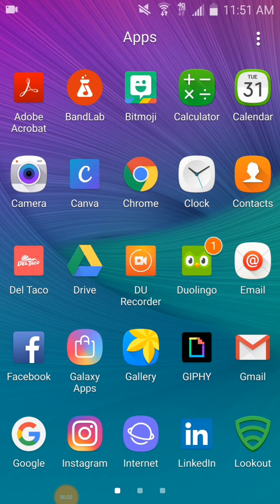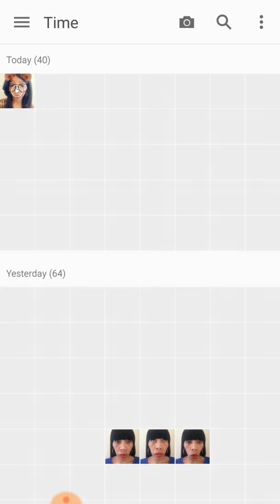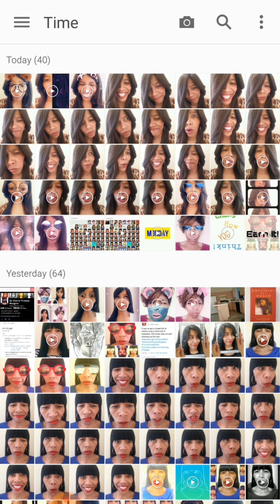DIY Content Creation ~ WhatsAppening ~ Dr. Donna Thomas-Rodgers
Dr. Donna demonstrates the amount if time it takes her to create content using her cell-phone and apps.

Dr. Donna Thomas Rodgers reviews a variety of apps and how she implements them into her life and business on a daily basis.

Credits:

Executive Producer: Dr. Donna Thomas-Rodgers
Created by: Dr. Donna Thomas–Rodgers
Production: Glowing Productions
Graphics: Glowing Productions
Music Produced By: Detroit Red
Genre: Red Symphony
Styling: D. Howard

About this Channel:
For the noisy Nellie’s and Nelson’s, you’ll want to know more about my background and my credentials. You’re gonna need to do something you’re not accustomed to, research me, by going to Linked-In: Dr. Donna Thomas-Rodgers and for the really ambitiously knowledge seekers...Google Me!